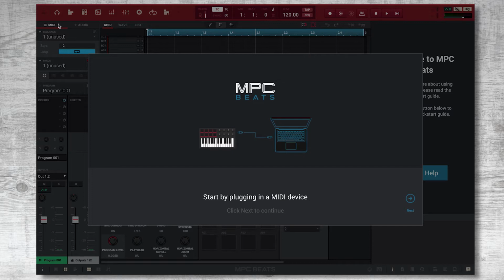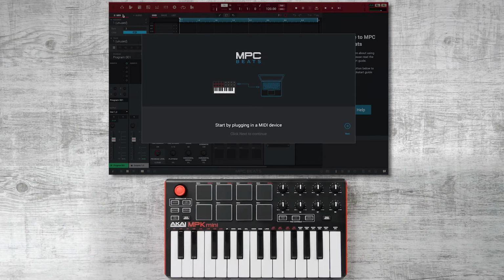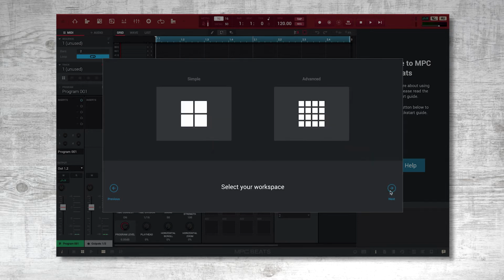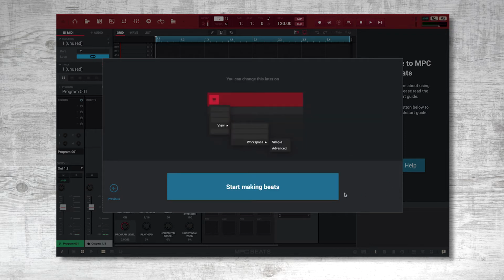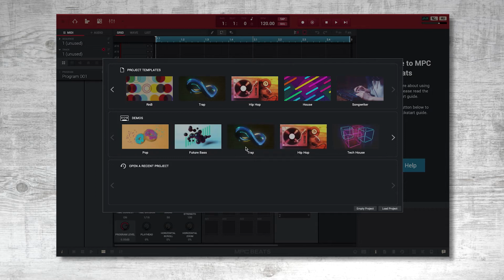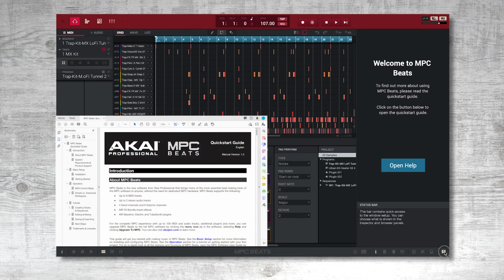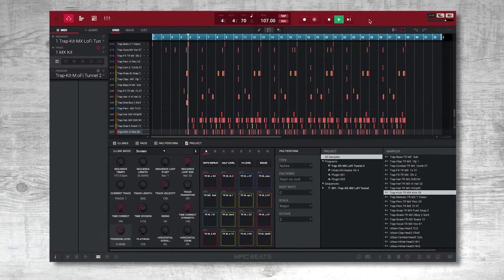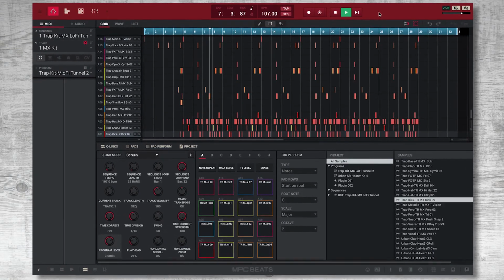Getting Started with MPC Beats - Part 1 - Setting up MPC Beats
Setting up the AKAI Professional MPC Beats  - Part 1